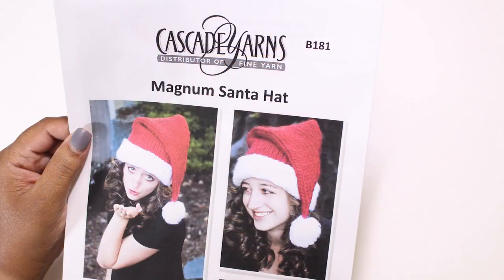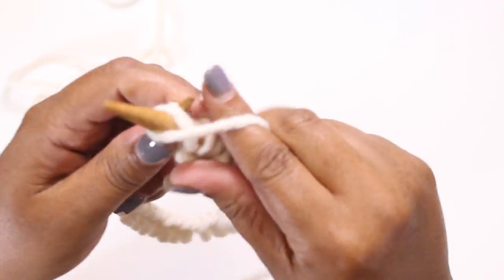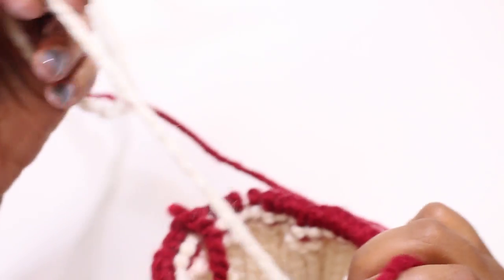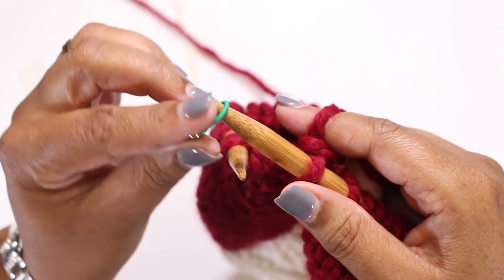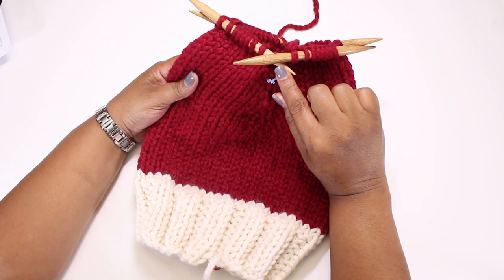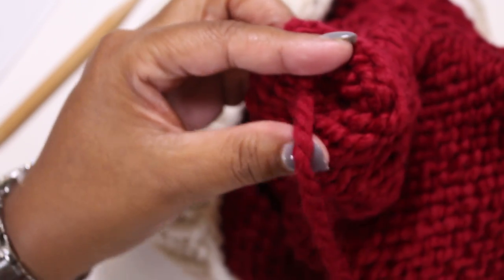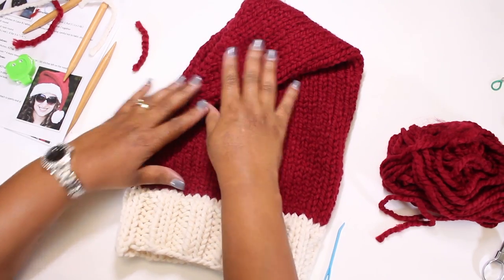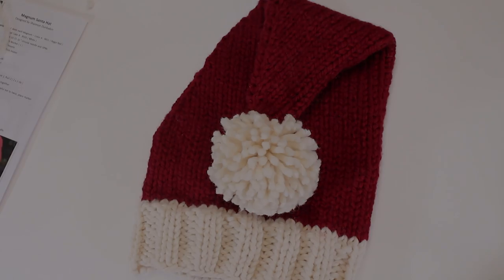How to Knit a Santa Hat In a Few Hours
Hi Everyone.  Christmas is around the corner and what better way of celebrating the holidays than to knit a Santa hat! Show off your hat at the Christmas party, for pictures or just wear it while shopping for gifts! This hat is a quick knit because it uses super bulky size 6 yarn.  You could knit this hat in one evening.  The tassel adds a fun element.  I hope you enjoy learning how to knit this Santa hat as much as I did.

Needles used in this video:
Double Pointed Needles

Circular Needles